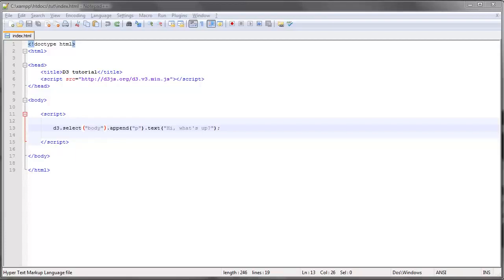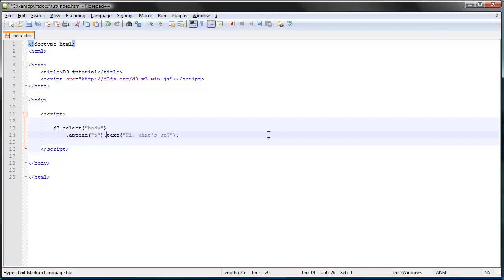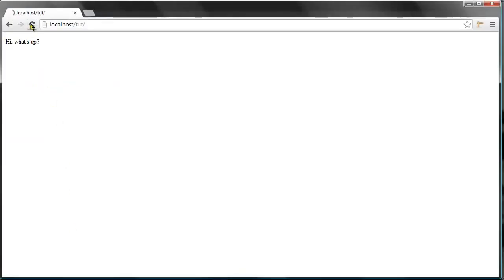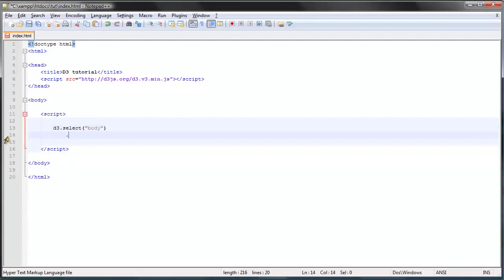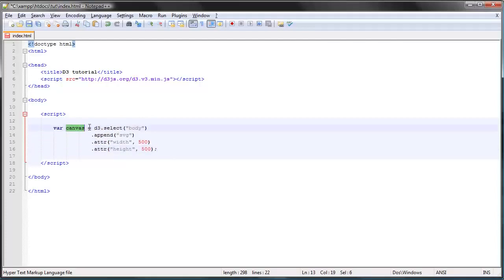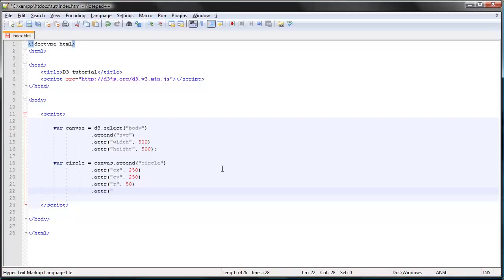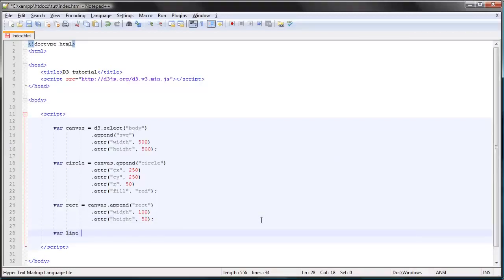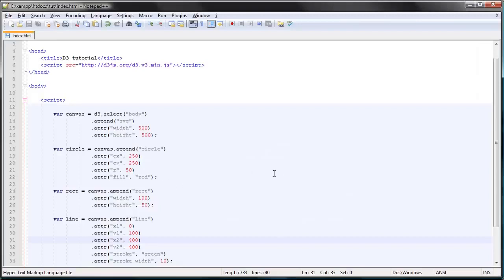D3 js tutorial 3 Basic SVG shapes